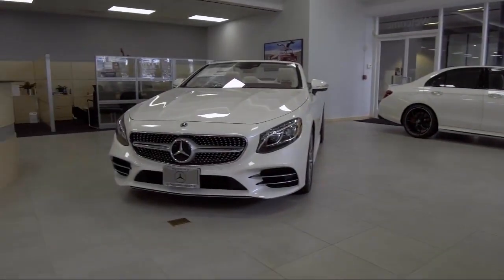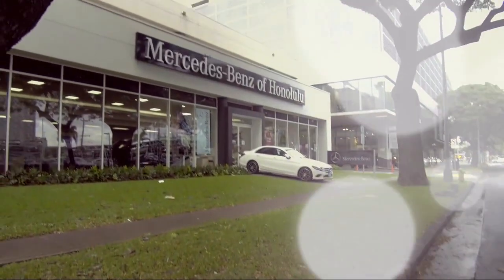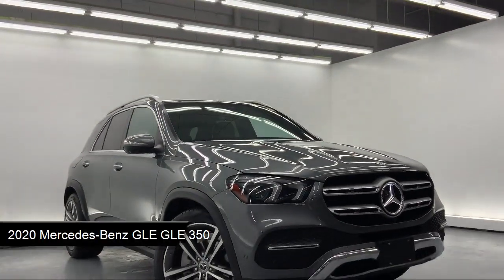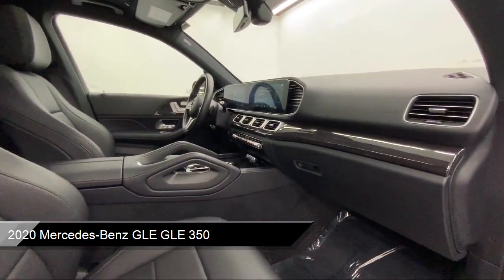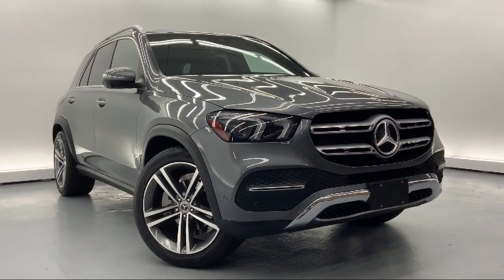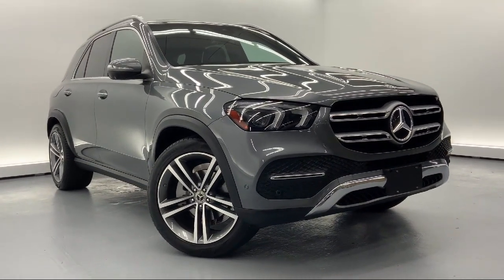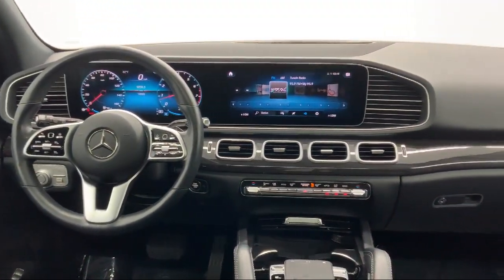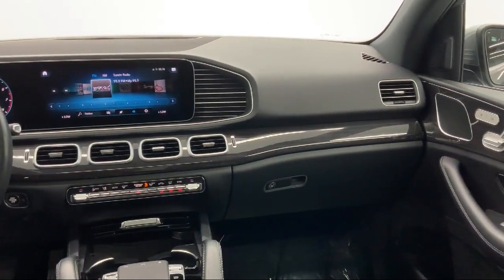2020 Mercedes-Benz GLE GLE 350 Honolulu Ewa Beach Waipahu Mililani Kailua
2020 Mercedes-Benz GLE GLE 350 Stock Number: MLC51152 Vin:4JGFB4JB3LA129307.